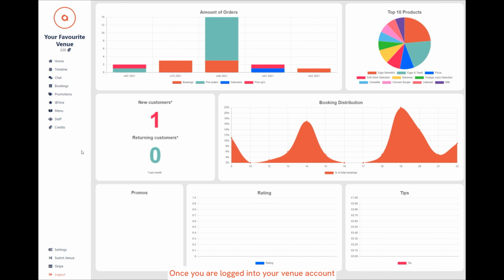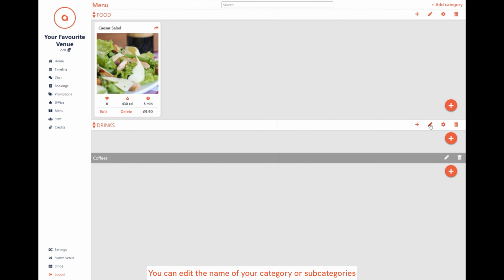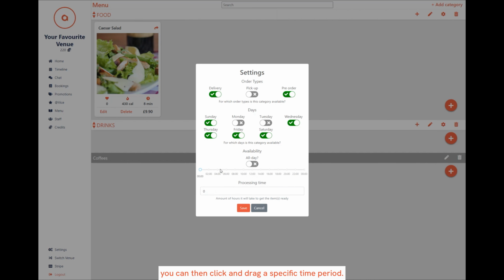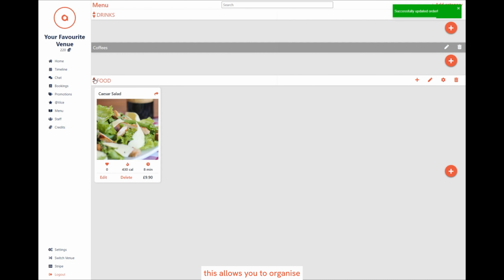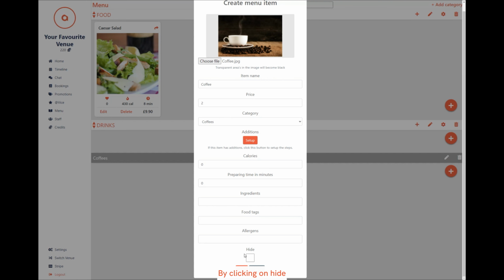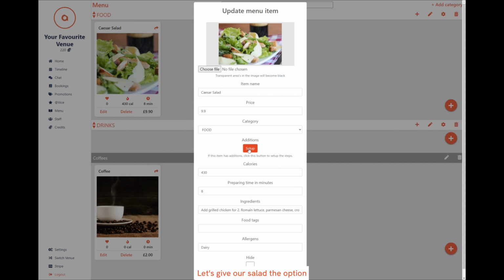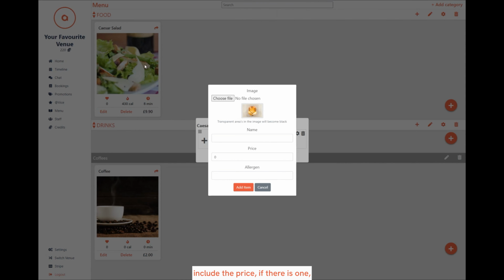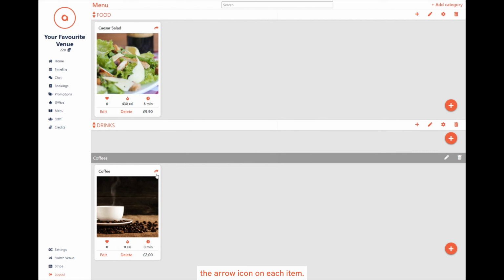Smart Menu Tutorial Final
Learn how to create and manage your own Smart Menu with our venue management platform.